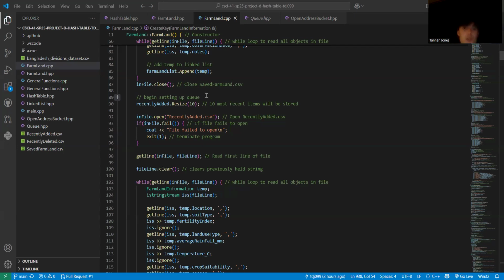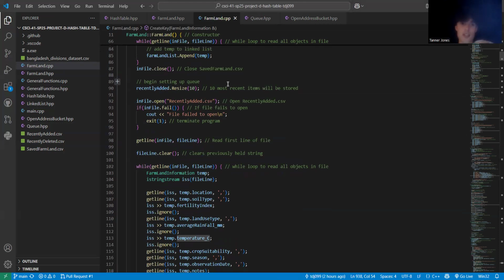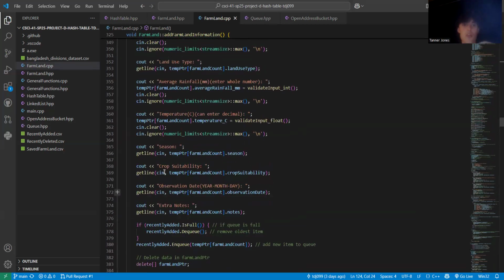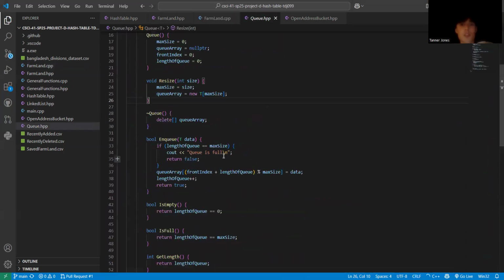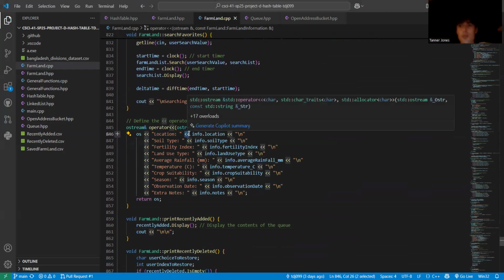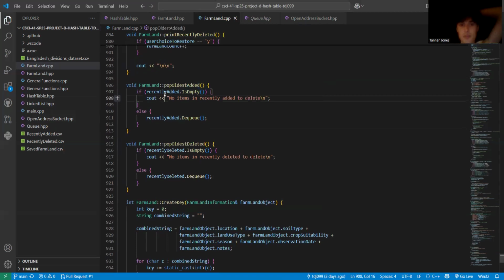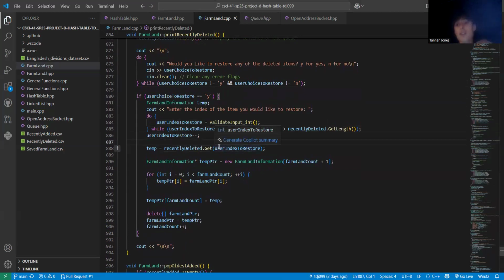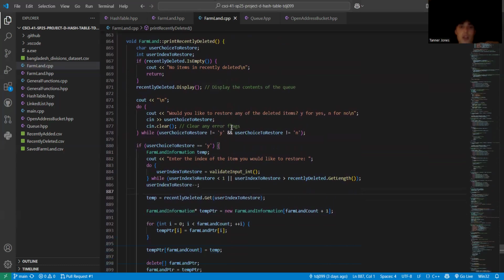Code Reviews #2 - CSCI 41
This is my demonstration for my code review. I showed how much Queue is set up and how it interacts with my program at large.